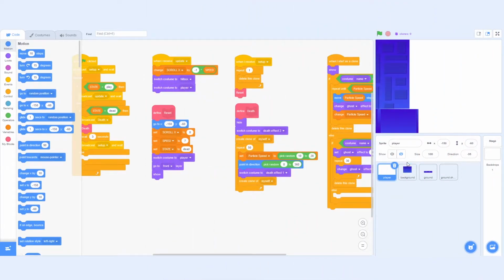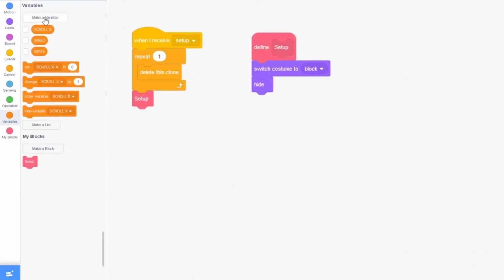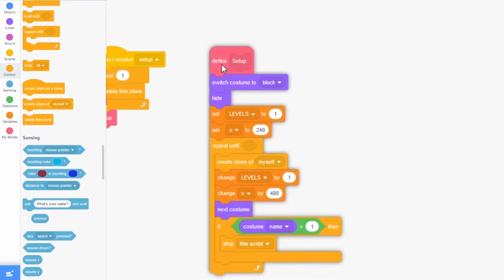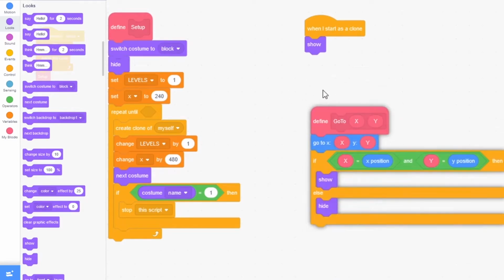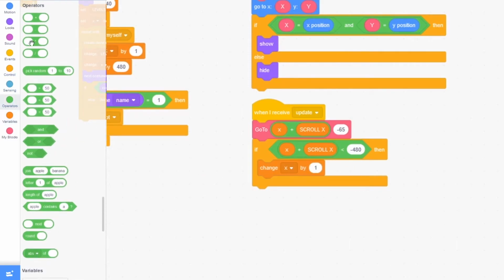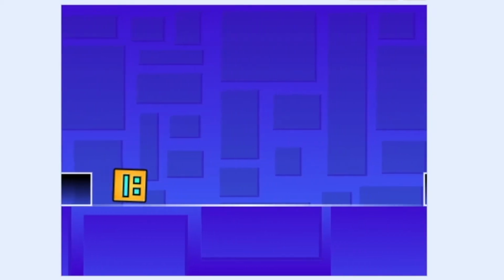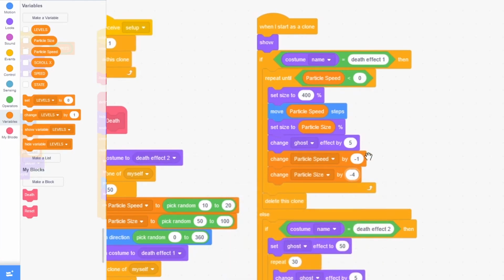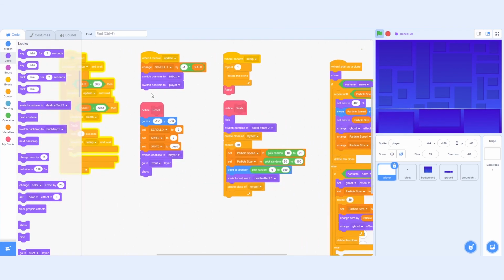Scratch 3.0 Tutorial - How To Make GEOMETRY DASH - Part 5 - How To Make A Game In Scratch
In this tutorial, we will be adding levels to the geometry dash game we made last week! This tutorial will be so easy, you'll curse griffpatch for his unnecessarily long lines of code and horrible explanations.

(You have to scroll to the bottom of the page)

As usual, this tutorial will be easy, fun, and simple, so anyone can follow along to make this game.

This geometry dash tutorial series shows you how to create a fun, responsive, and challenging platformer with scratch 3.0, a programming language for kids.
Geometry dash is a popular mobile game where you must jump over spikes, to get to the end of the level.
Scratch 3.0 is a programming language for kids developed by Massachusetts Institute of Technology, or MIT. It is unlike most major programming language. With this creative and intuitive programming language, you drag and drop code blocks to create games, animations, and other cool projects. You can easily create this geometry dash project with the help of the tutorial.

Jump and fly your way through danger in this rhythm-based action platformer!
Prepare for a near impossible challenge in the world of Geometry Dash. Push your skills to the limit as you jump, fly and flip your way through dangerous passages and spiky obstacles.
Simple one touch game play with lots of levels that will keep you entertained for hours!

made by sully